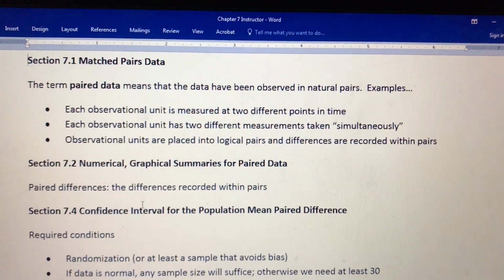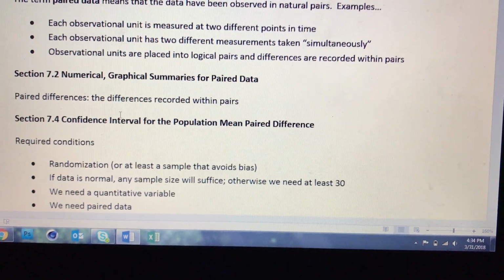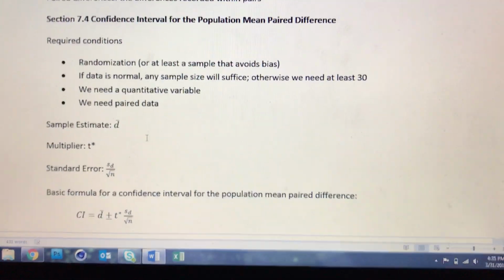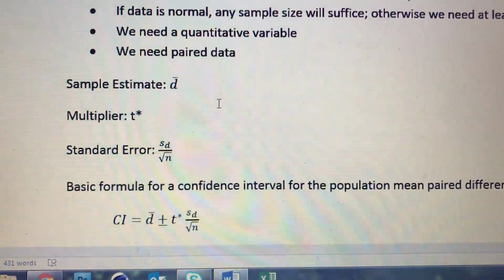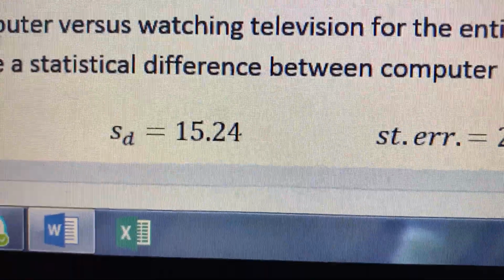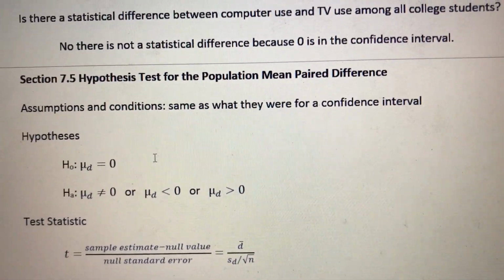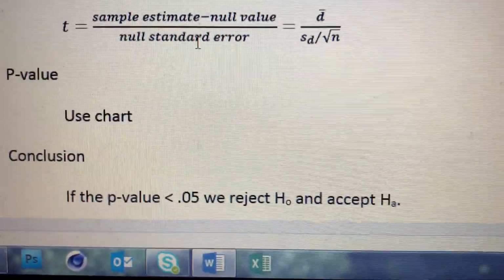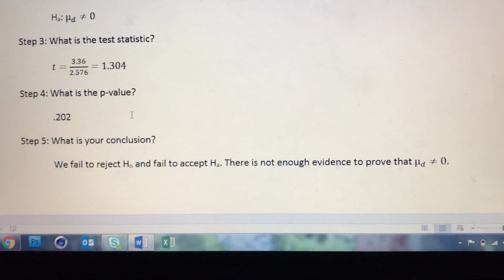Chapter 7 Gabrosek/Stephenson